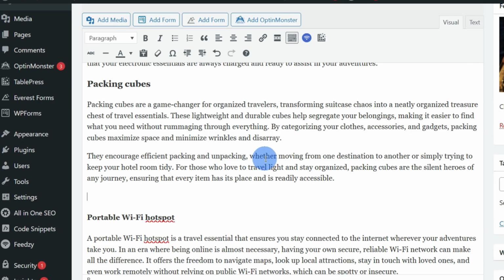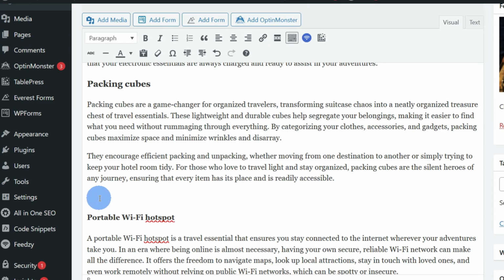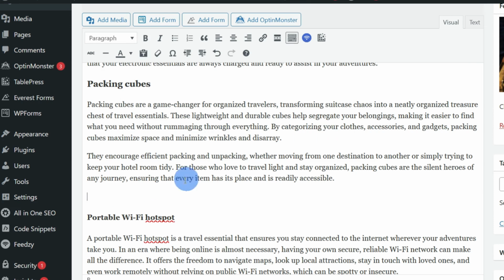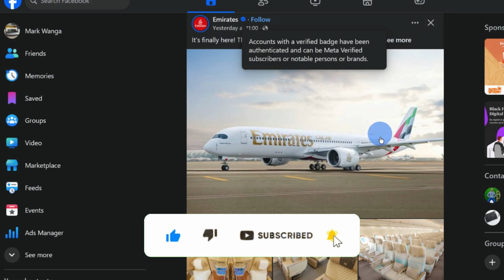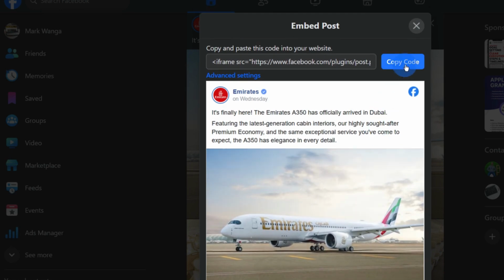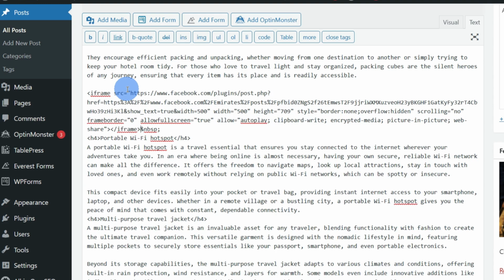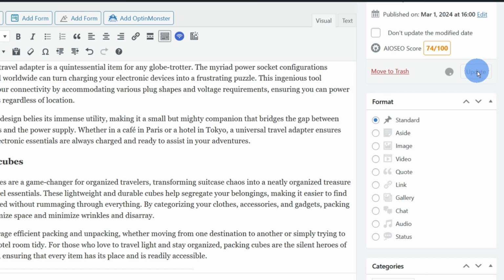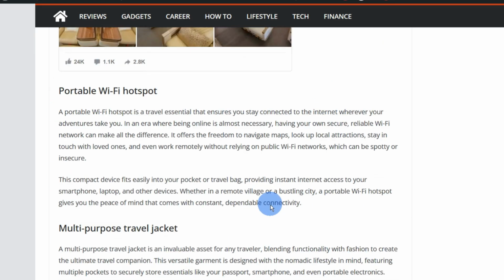How To Embed Facebook Post In WordPress Post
Want to add Facebook content to your WordPress articles? This tutorial will show you how to embed a Facebook post directly into your WordPress article to create more engaging and dynamic content. Perfect for showcasing updates, testimonials, or social proof from Facebook.

✅ How to get the embed code for a Facebook post.
✅ Step-by-step instructions for embedding the code into your WordPress article.
✅ Tips for optimizing embedded content for a seamless look.

Enhance your WordPress articles by integrating social media content effortlessly!

Bring your articles to life with Facebook posts—start embedding today! 💻✨